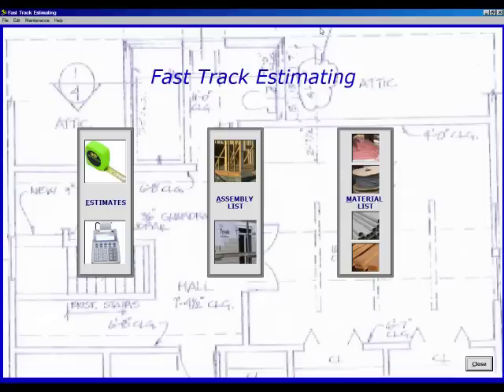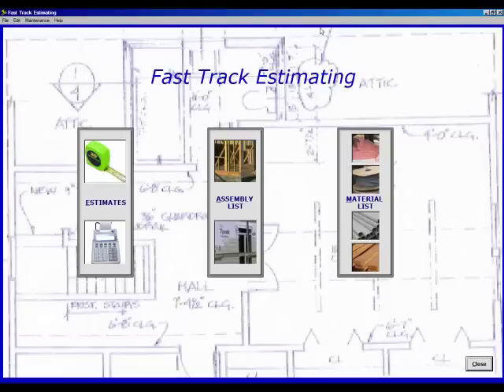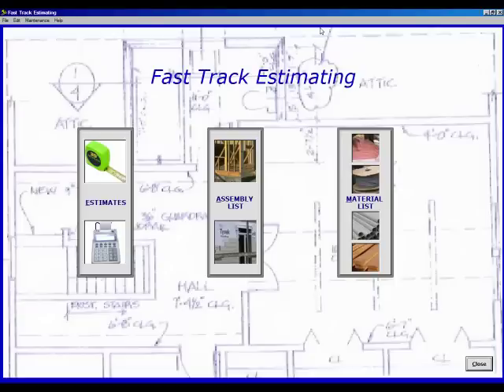Introducing the Fast Track Estimating Software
Michael Stone introduces the Fast Track Estimating Software for the construction industry, starting with the three main sections - Estimates, the Assembly Database and the Material Database.